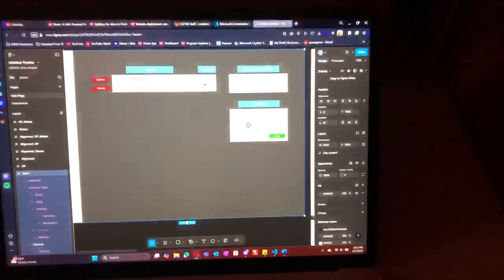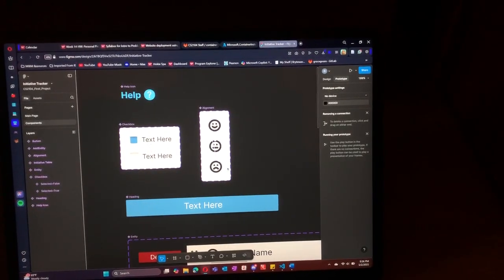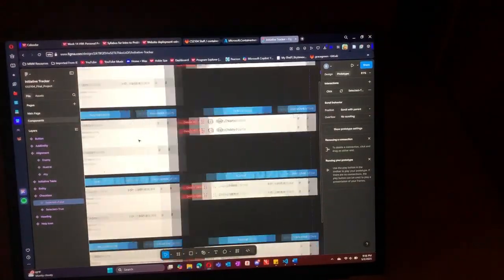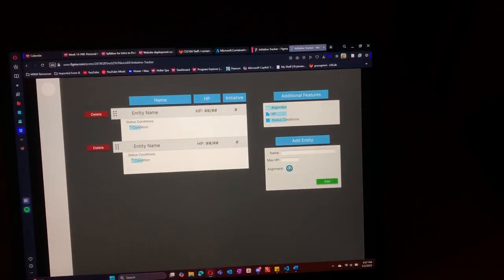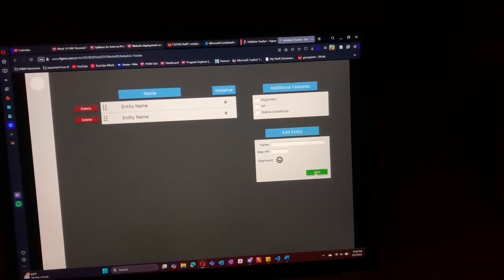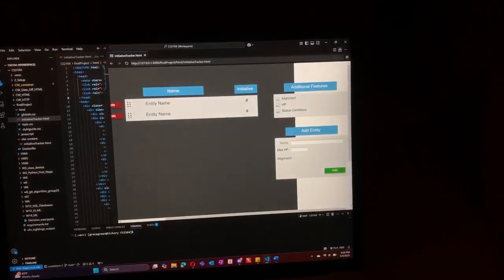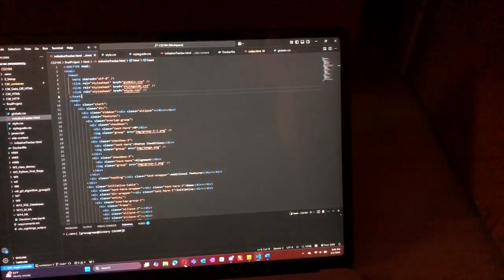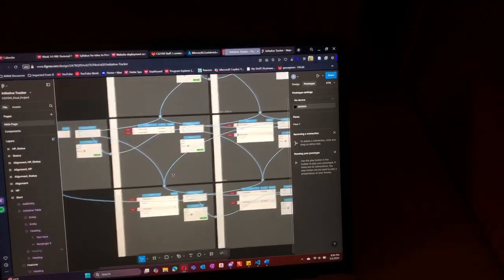CS2104 Final Project Demo